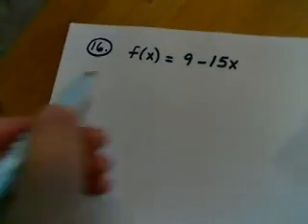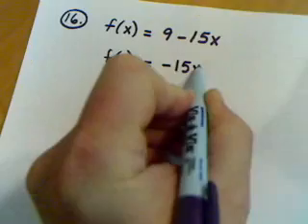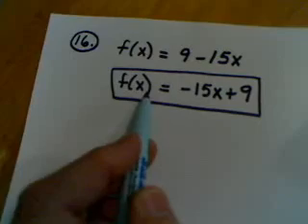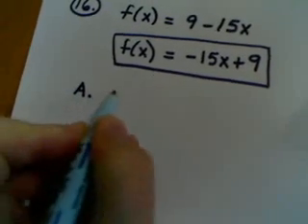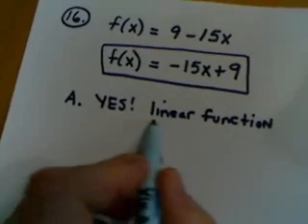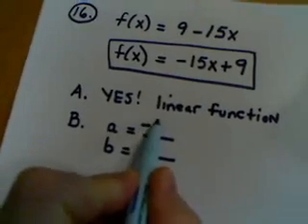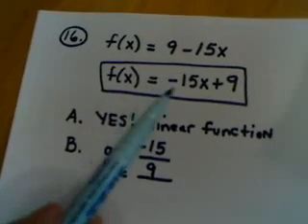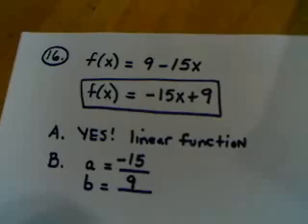Test One Review - Question 16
Determining if a function is linear, if so,  give values for a and b